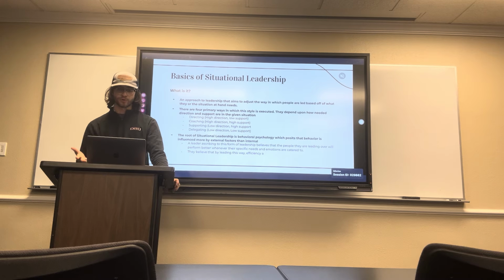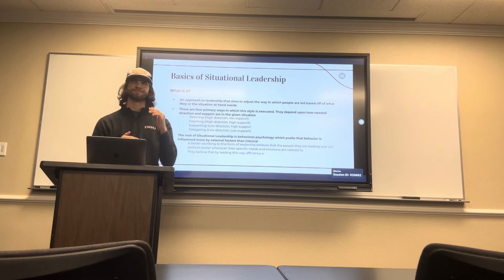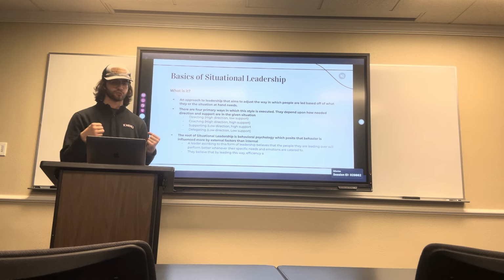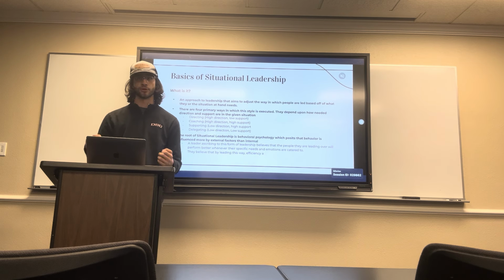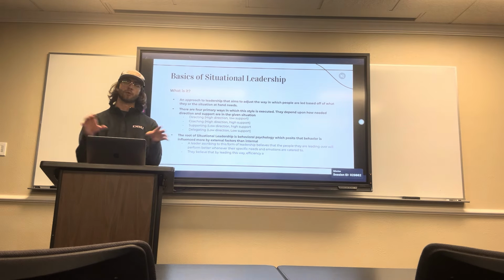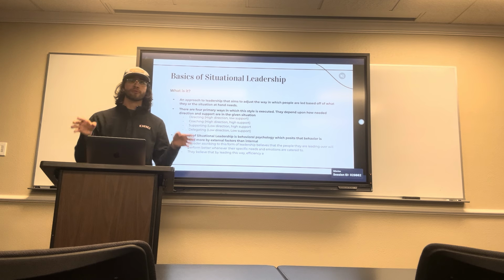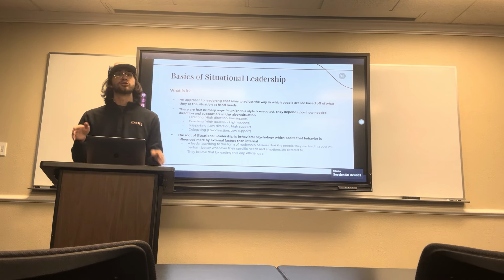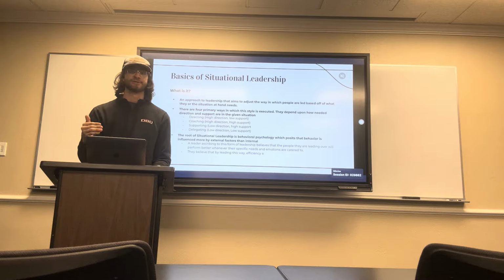Situational Approach to Leadership